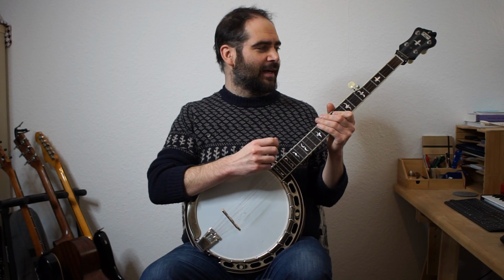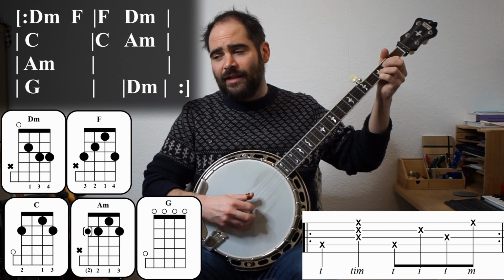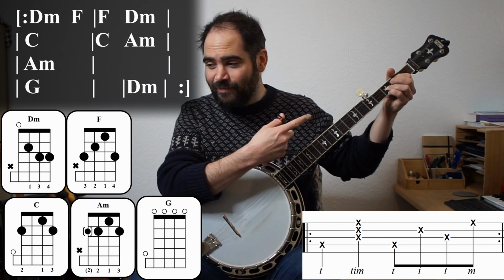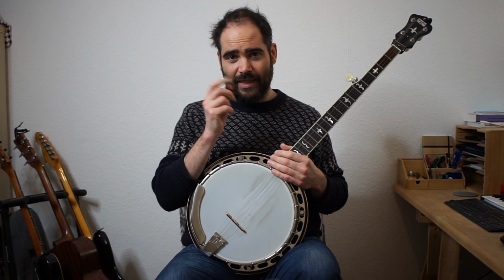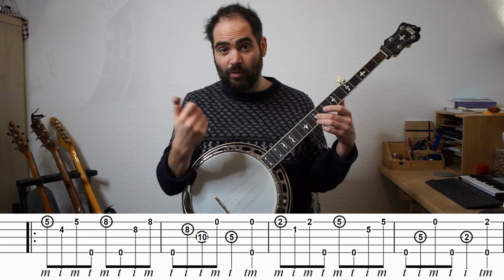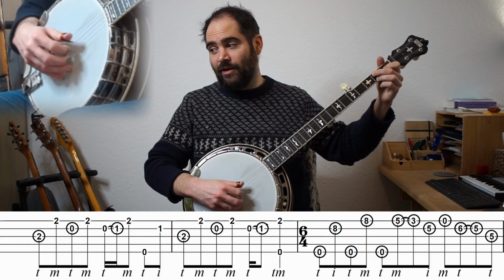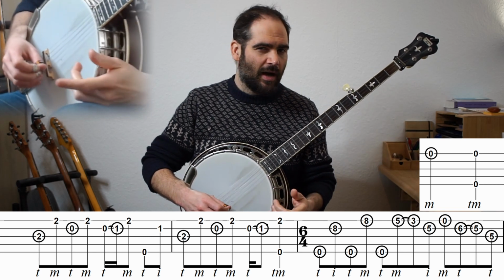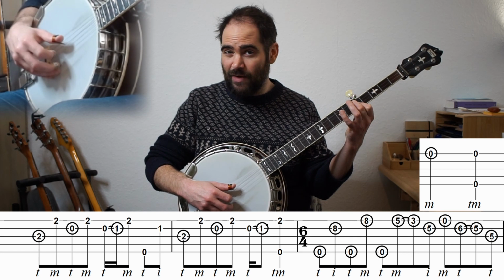Little Sadie - Banjo Lesson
*Remember to tune 5th string to A

Playthough - 0:42
Chords and Form - 1:40
Tabs - 6:06
Melodic last phase  - 7:28
Slow Playthrough - 10:26

I also have an online banjo course for beginners to intermediates with 40 videos with more tunes, exercises, tips and tricks. It has a focus on starting to be more confident at improvisation and creating your own arrangements.  See more details here: